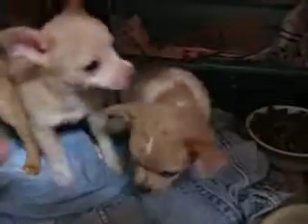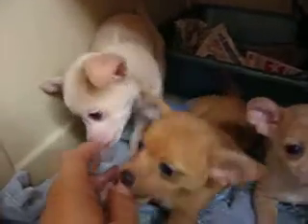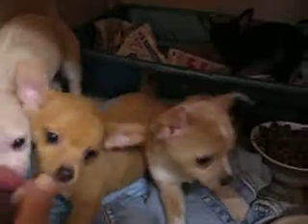LKLs October Gold Chihuahuas,CKC Patches Pups 8wk & Lil Gent May18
Ready to go CKC Lil Painted Puma ...Girl  8wksaround 5 lbs grown
Ready to go Bullet's Gold Dust. Boy 8wks around 4lbs grown
Ready to go CKC Lil Midnight Gent...Boy 11wks 22oz. Tiny
Chatt.,Tn area 37341  pick up is here.